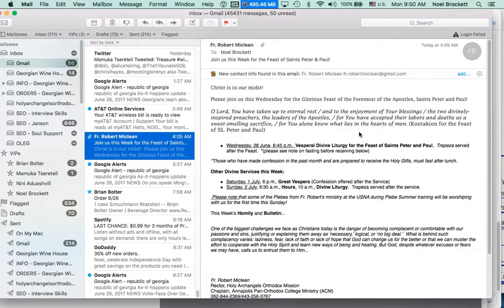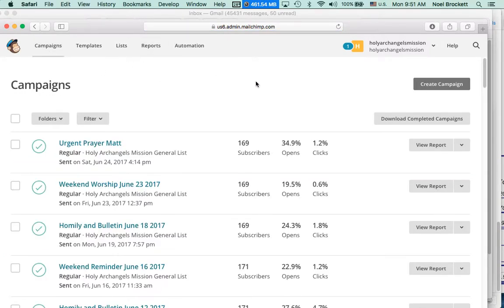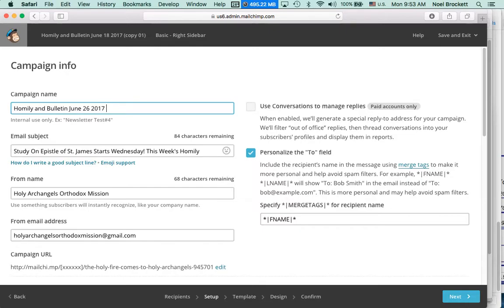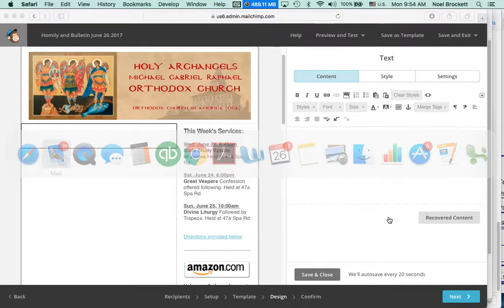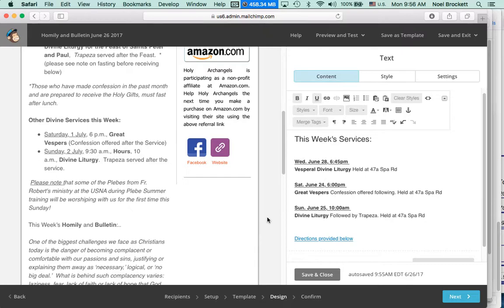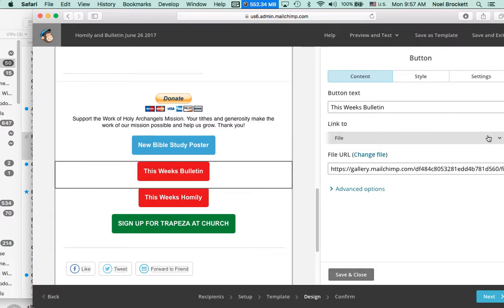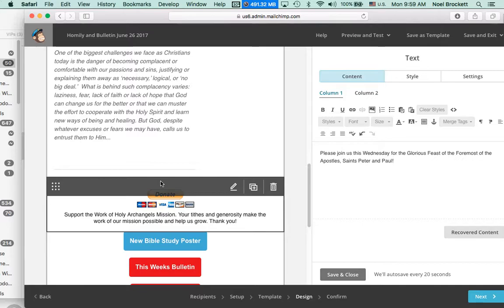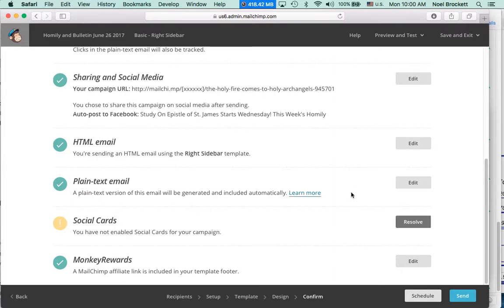Church Email Tutorial 2017